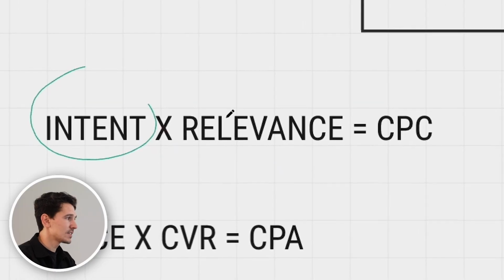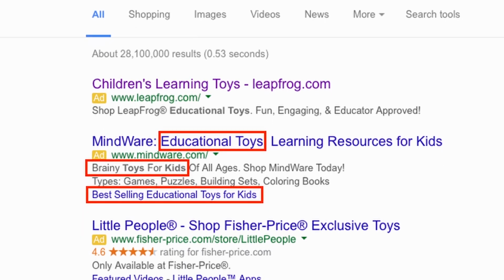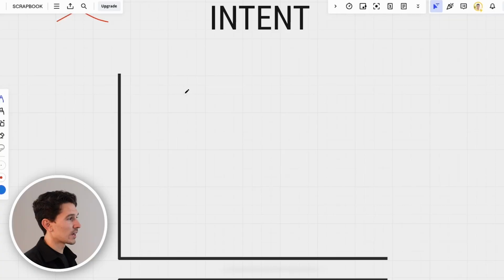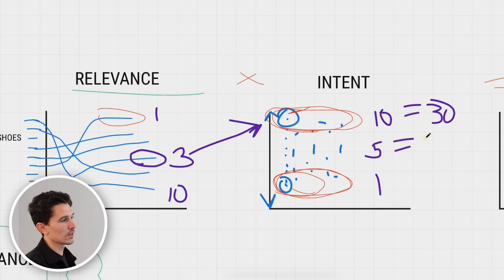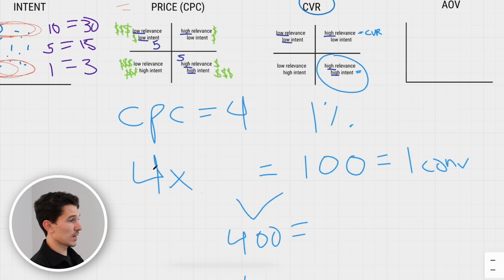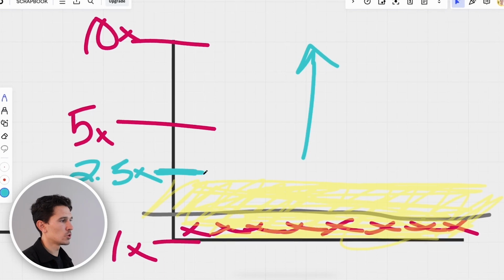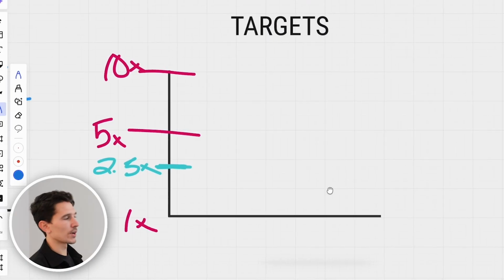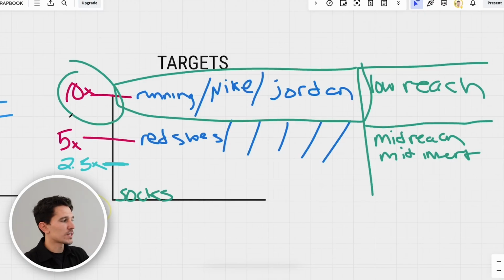THIS is how the Google Ads algorithm works in 2024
Get my complete guide on how to setup and optimize your ads

2012 - Sold my first product online, a camping blanket.
2014 - Opened my first shopify store and launched my first facebook ad
2017 - Sold my shopify store
2018 - Recruited by VaynerMedia’s ecommerce team. Team Member #5. Ran ads for Liquid IV, Supergoop and Young Nails.
2019 - Joined BarkBox as Director of Emerging Channels
2020 - Ran ads
2021 - BarkBox grows from 150mil to 2.5B, goes public on NYSE.
2022 - Started The Moonlighters
2023 - Started exclusively hiring top 1% media buyers.
2024 - Fired sales team, my business partner speaks to every client before we work together.
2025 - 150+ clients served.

My 22 Page Written Guide On How To Setup And Optimize Your Ads
Case Study: How We 10X'd a Brands' Sales In 40 Days While Increasing Their ROAS By 23%

In this comprehensive video, I break down exactly how the Google Ads algorithm actually works to help you get the most out of your advertising budget. Whether you're new to Google Ads or you're looking to refine your existing strategies, this video will guide you through everything you need to know. I cover the basics for Google Ads for beginners, so if you’re searching for a detailed Google Ads tutorial, you’re in the right place. I also provide advanced tips for those interested in Google Ads optimization and creating an effective Google Ads strategy to generate more leads and conversions.

You’ll learn step by step how to create Google Ads, from setting up your account to running ads that convert. I’ll also dive deep into advanced features like Google Ads conversion tracking so you can measure the success of your campaigns. For those running ecommerce stores, I’ve included a section on ecommerce Google Ads and how to build a winning ecommerce Google Ads strategy that drives results. This will be especially useful for anyone looking to improve their Google Ads strategy and maximize return on ad spend.

I also explain how to use Google AdWords to your advantage, ensuring your ads are placed in front of the right audience at the right time. Whether you're interested in Google search ads or other types of ads, I cover it all in this video, including the importance of keyword research and how it can significantly impact your ad performance.

If you're interested in learning about Google AdSense or exploring other paid ads platforms, this video has got you covered. I’ll also touch on different aspects of digital marketing, showing how to integrate Google Ads into your larger marketing strategy. The insights shared in this video come from years of experience with Google Ads, helping you avoid common mistakes and giving you the tools to succeed with your advertising efforts.

Whether you're focused on learning how to run Google Ads, improving your understanding of conversion tracking on Google Ads, or developing a solid ecommerce Google Ads strategy, this video provides everything you need to know. You’ll leave with a clear understanding of how to use Google Ads effectively, as well as expert insights on how to improve your performance using advanced strategies and features. Learn Google Ads like a pro with this in-depth, easy-to-follow guide that will help you improve your campaigns and drive results.